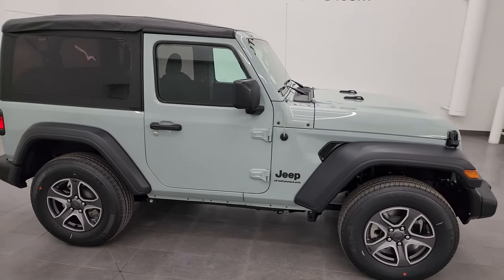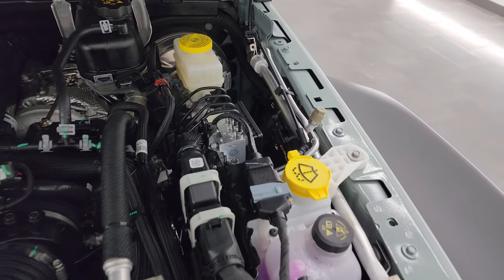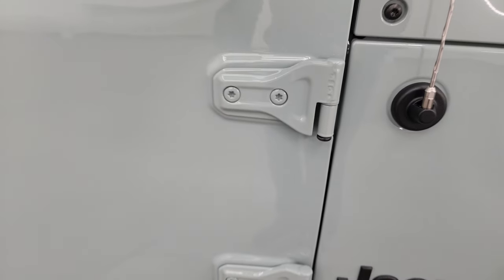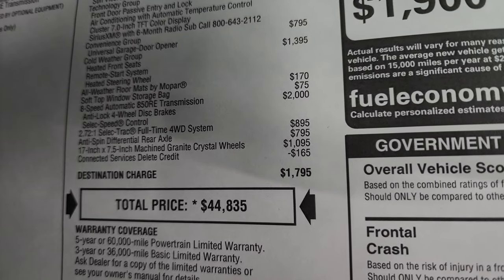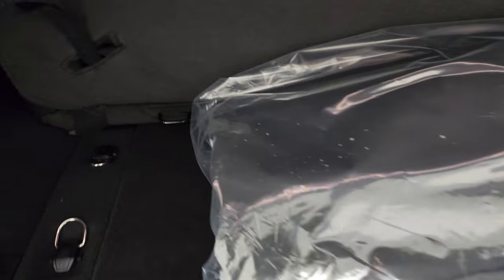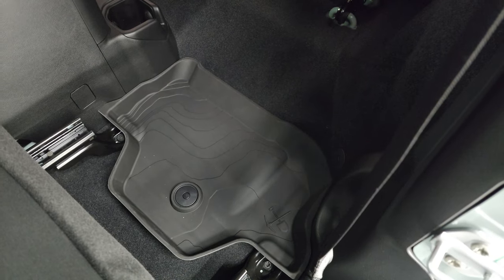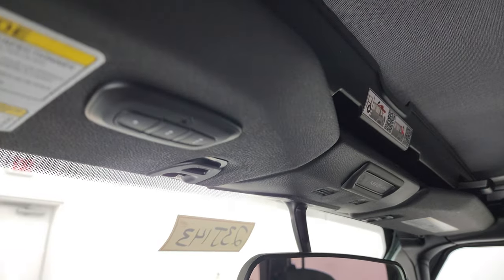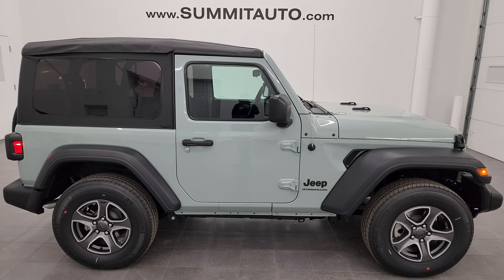NEW 2023 JEEP WRANGLER SPORT S 2 DOOR SOFT TOP EARL GRAY CLEARCOAT 4K WALKAROUND 23J143 SOLD!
This 2023 JEEP WRANGLER SPORT S 2 DOOR SOFT TOP IN EARL GRAY BLUE CLEARCOAT FOR SALE IN FOND DU LAC OSHKOSH WISCONSIN 54935 is the vehicle we did walk around review of today.

Thank you for checking out this video of this 2023 JEEP WRANGLER SPORT S 2 DOOR SOFT TOP IN EARL GRAY BLUE CLEARCOAT FOR SALE IN FOND DU LAC OSHKOSH WISCONSIN 54935

STOCK: 23J143
MSRP: $44,835
MILES: 9
MAKE: JEEP
MODEL: WRANGLER
VIN: 1C4GJXAN7PW618003
LOCATION: FOND DU LAC OSHKOSH WISCONSIN, 54937 TRUCKS ON 41